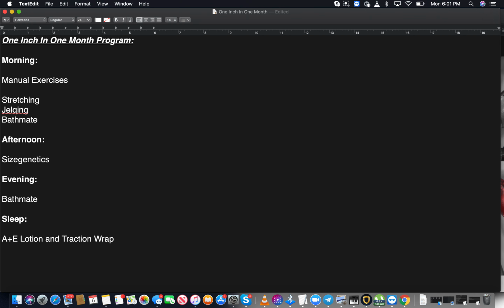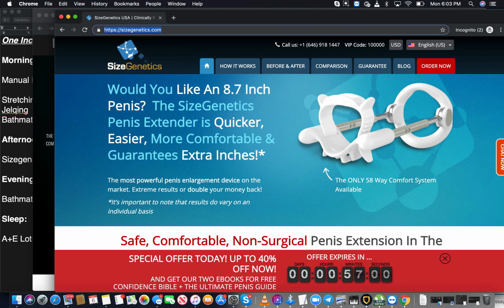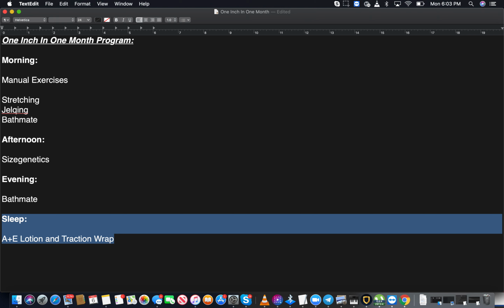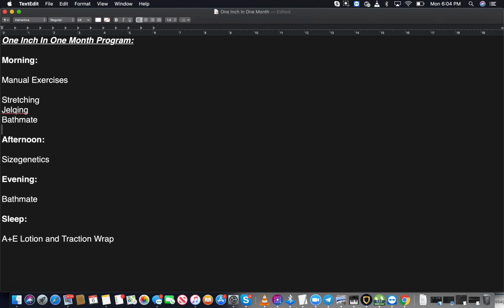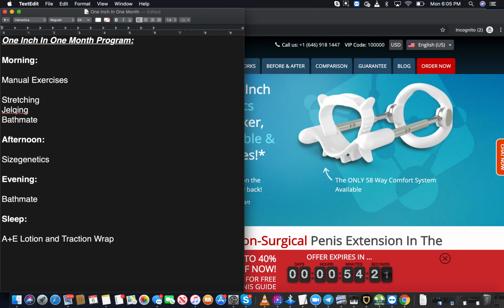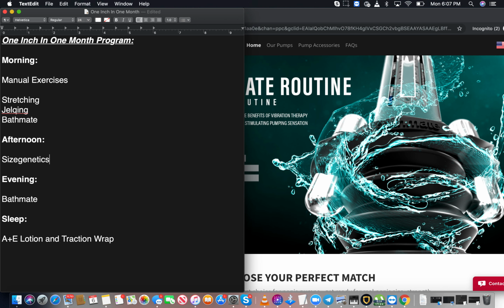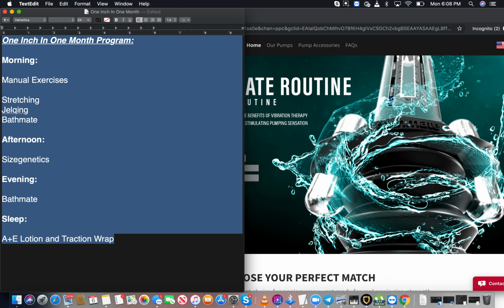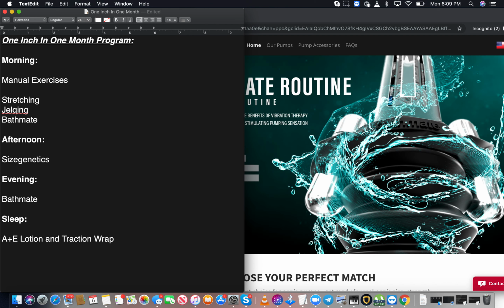ONE INCH IN ONE MONTH 2019 BATHMATE HYDROMAX AND SIZEGENETICS PLAN